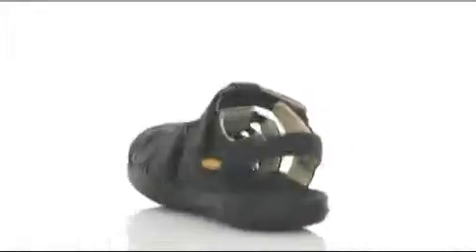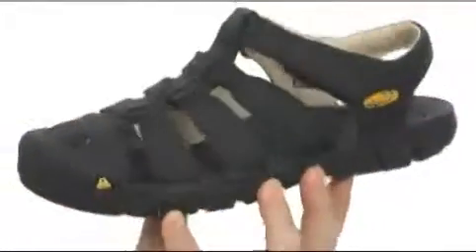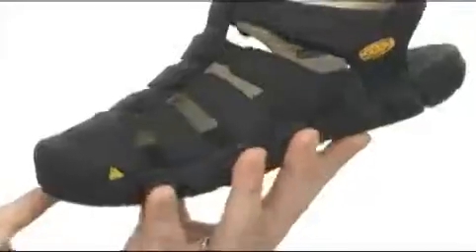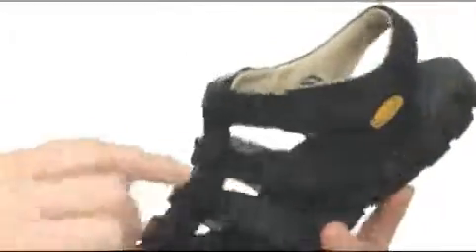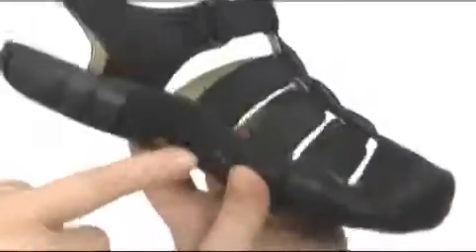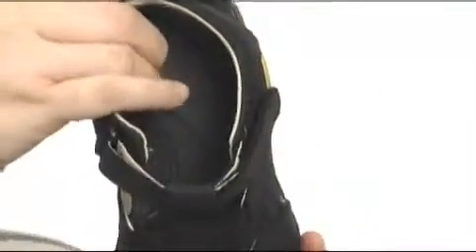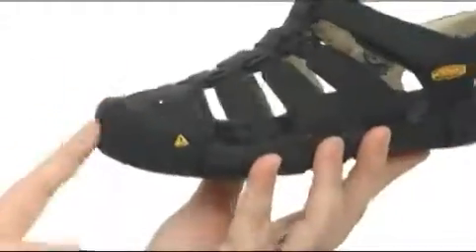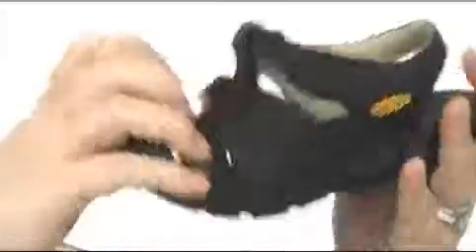Keen kids nashoba cnx little kid big kid forest night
View the size chart

    He'll be on the move all day long with the lightweight and supportive Nashoba CNX sandal from Keen®!
    Keen CNX is low profile enabling the foot to move naturally.
    Waterproof nubuck leather upper.
    Adjustable hook-and-loop closure for easy on and off.
    Metatarsal ridge and contoured arch provide natural underfoot support.
    Cushioned EVA footbed features anti-odor protection.
    The Keen fit is slightly modified, with a more secure heel and a slight reduction of width and volume.
    KEEN.PROTECT™ patented toe protection.
    Grippy, non-marking rubber outsole ensures traction on wet or dry surfaces.
    All Keen CNX shoes and sandals weigh 10 ounces or less.
    Imported.